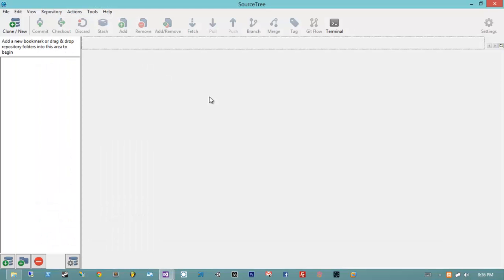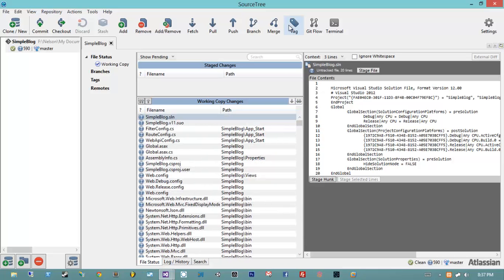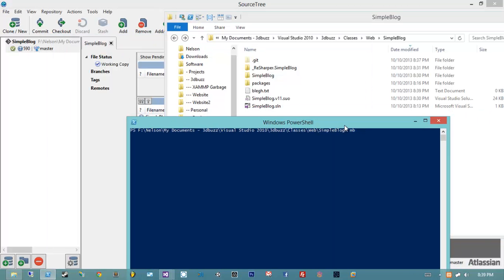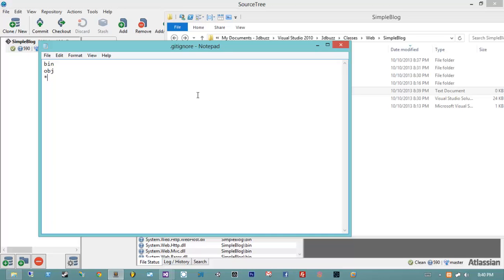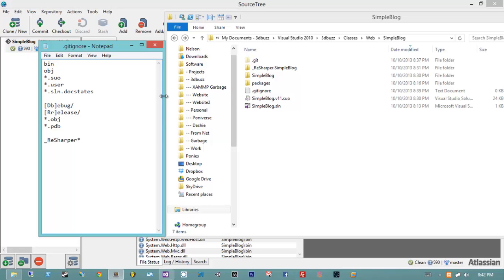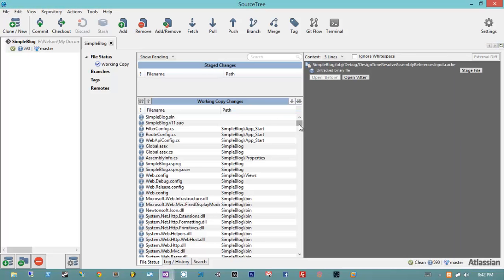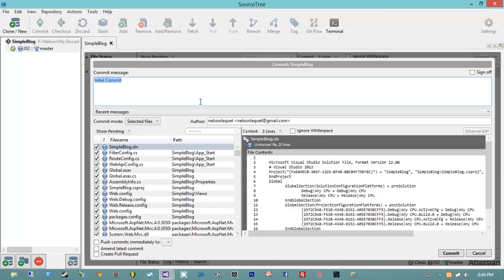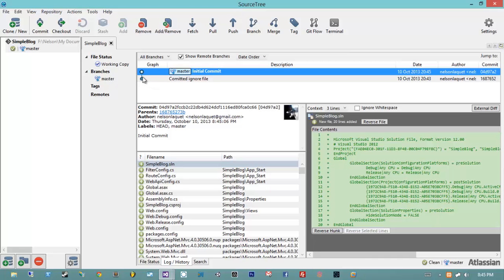🔴 Adding Project to GIT • Web Development with ASP.NET MVC • Comprehensive ASP.NET MVC • (Pt. 7)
00:00 - Creating a Git Repository
02:05 - Creating a .gitignore File
04:20 - Ignoring Temporary Files with Git Ignore
06:31 - Ignoring Files with Git Ignore
08:51 - Setting Up Git and Creating an Ignore File

Learn ASP.NET MVC - Web Development with ASP.NET MVC - Adding Project to GIT.

We add our new project to GIT - and set up a proper .gitignore for our needs.

In the introduction to this series, we discuss how ASP.NET MVC fits into web development. We will also introduce GIT, and show how to use it with ASP.NET MVC projects.